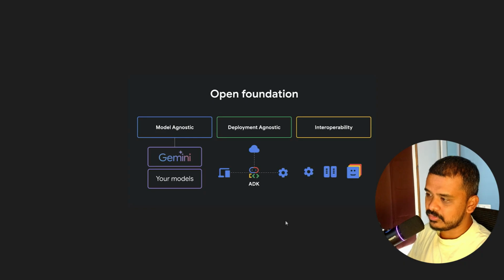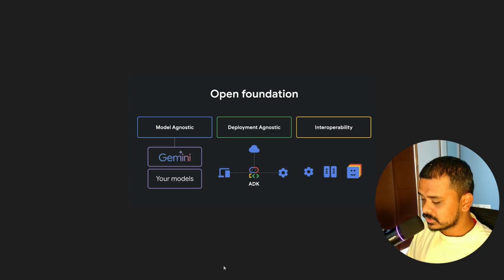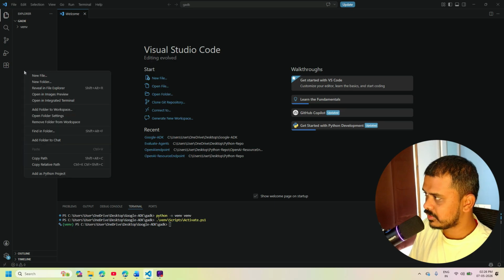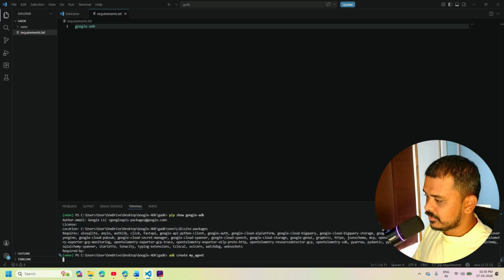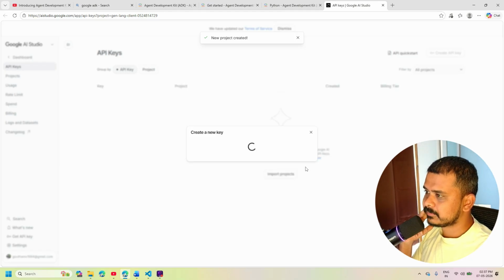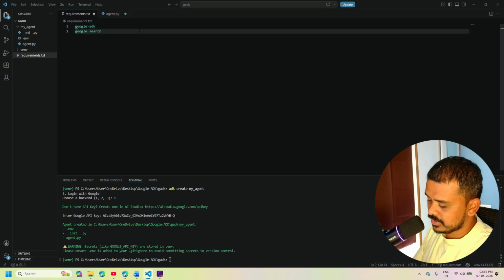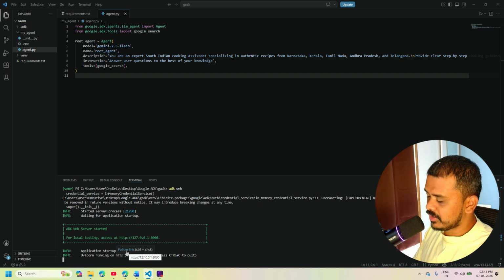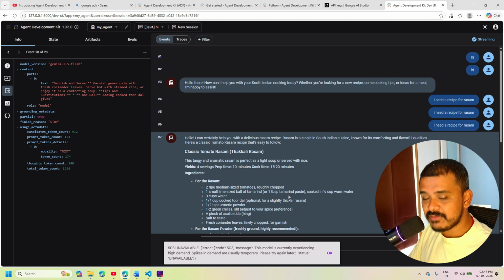Google ADK Bootcamp | AI Agent Demo - Ep2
Welcome to Episode 2 of the Google ADK Bootcamp 🚀

In this video, we build a simple AI agent using Google ADK step by step. Learn how agents work, how to configure them, and how Google ADK simplifies AI agent development using Python and Google Cloud.

Perfect for beginners getting started with Agentic AI and AI application development.

GoogleADK